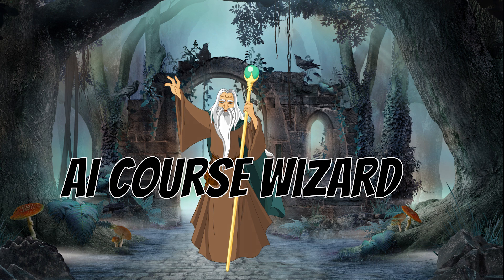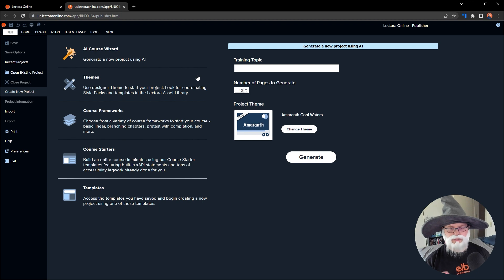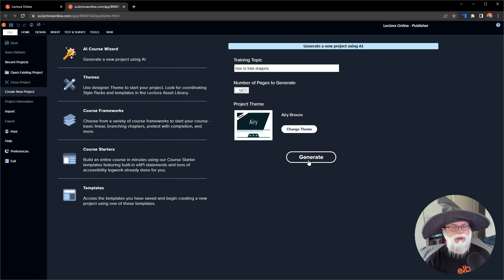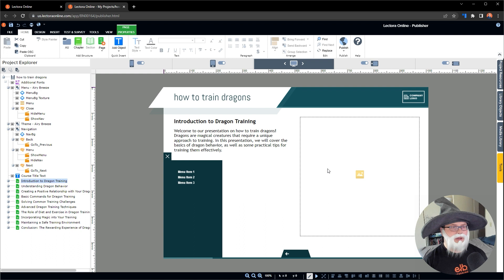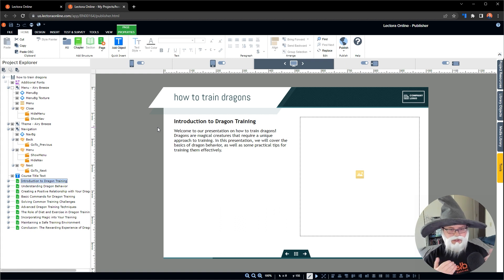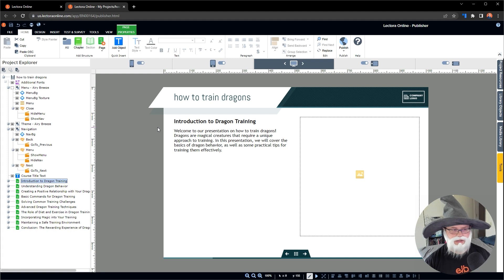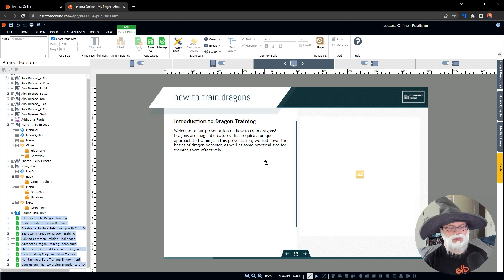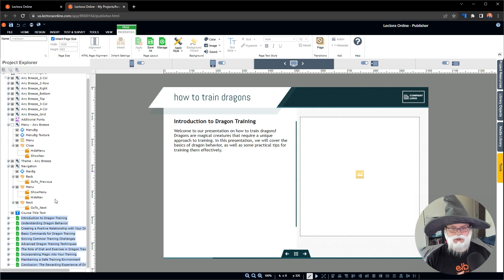AI Course Wizard, Explained by a Wizard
The AI Course Wizard is a new option in the Lectora Online backstage to get your course started. Unlike the other options, which get you started with a template that you can place content into, the AI Course Wizard will generate course content for you and place it onto pages ready for you to refine.